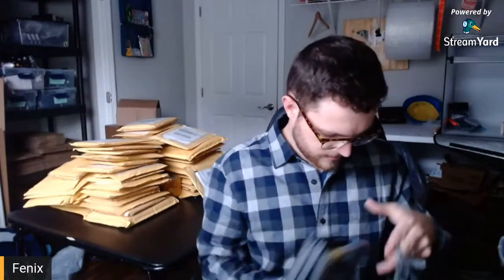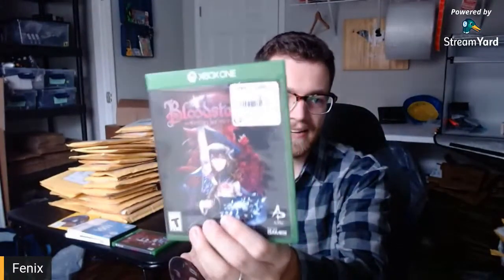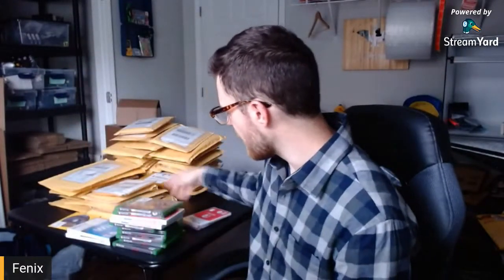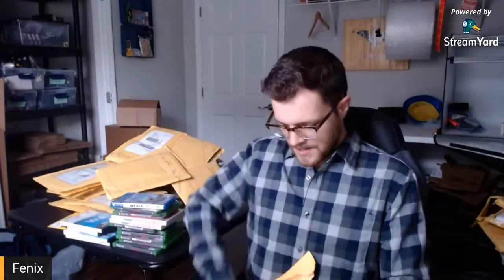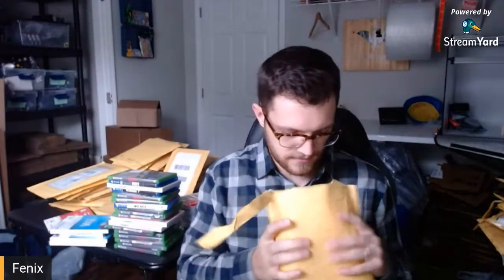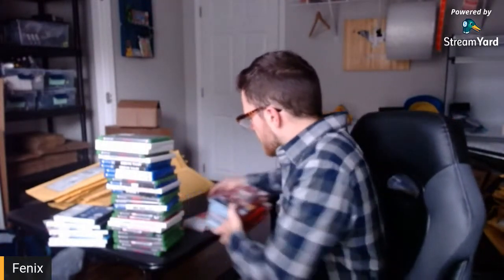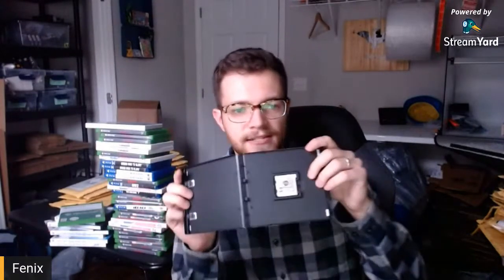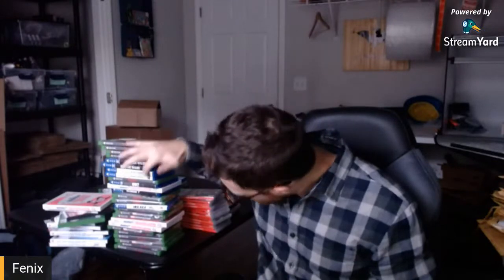LIVE Opening of 44 GameStop Packages (Online Arbitrage)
Join me as I tear through a bunch of mail from my favorite Frenemy: Gamestop.

eBay Store

Dymo Shipping Label Printer
Dymo FBA Label Printer
The best boxes to ship consoles
Boxes to ship boxed games and handhelds
The most cost-effective disc resurfacer
Cheap bulk bubble wrap
Mailers for games/DVDs
Box resizer